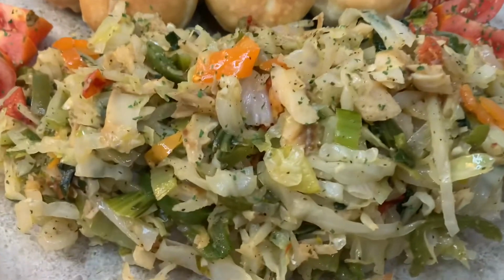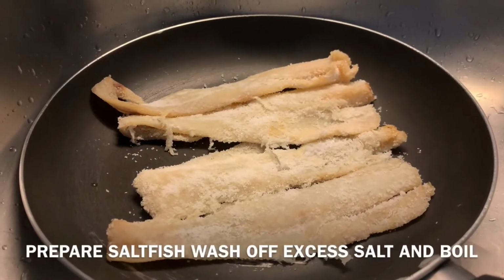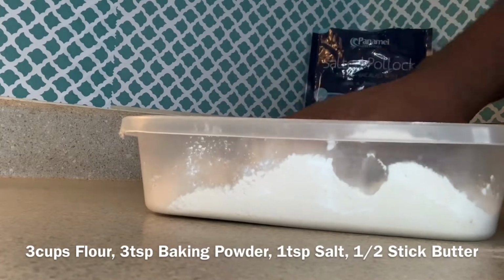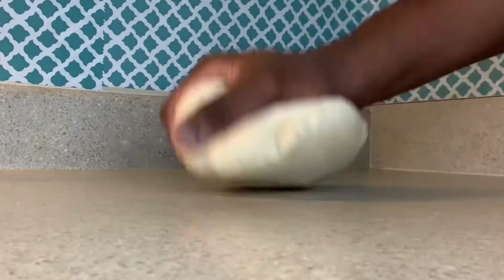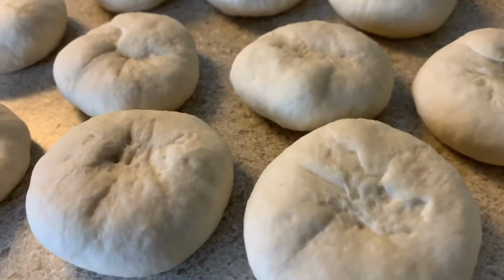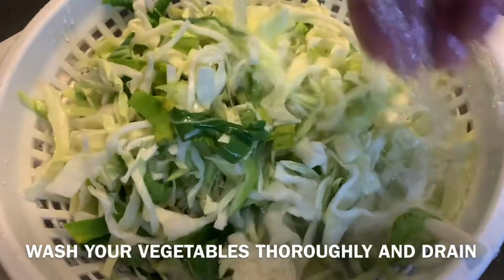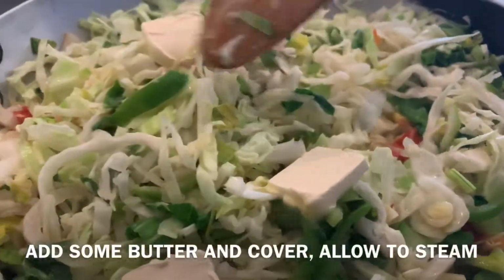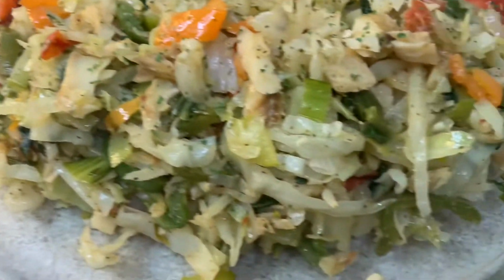HOW TO MAKE JAMAICAN FRIED DUMPLING AND SALTFISH AND CABBAGE | EASY STEP BY STEP RECIPE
Today I show you how to make some fluffy fried dumpling Jamaican Style and Saltfish and Cabbage. This recipe is very popular as breakfast food in Jamaica but is awesome anytime of the day. Jamaican Fried Dumpling is one of my favorites and so many people make it different ways. My recipe is so buttery and delicious it includes AP flour, butter, baking powder, salt and water. Saltfish and Cabbage is so good it’s a healthy recipe and so flavorful it includes Saltfish which is dry salted cod that’s need to be hydrated and it sautéed in oil, vegetables and cabbage and spices. These recipes are simple but yet so delicious.

Please enjoy the delicious Full Recipe Tutorial and stay for the Mukbangs where you'll be entertained and be empowered and informed. On Saturdays we turn up with the Hot Topics that will leave you informed, entertained and inspired. Thank ya'll for your support on this journey. One Love from The Sauce Doctor aka (Jamaican Singing Chef) given to me by Eating with K Cotton.

N E W   V I D E O S - (MON - WED & OTHER DAYS)